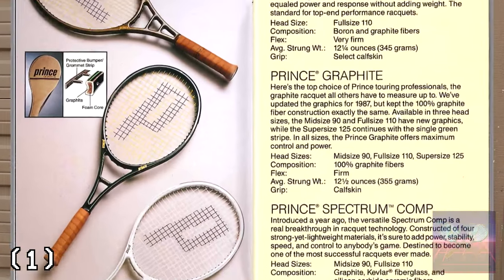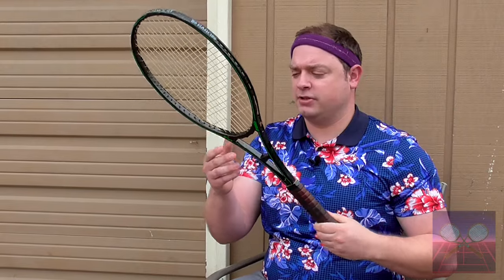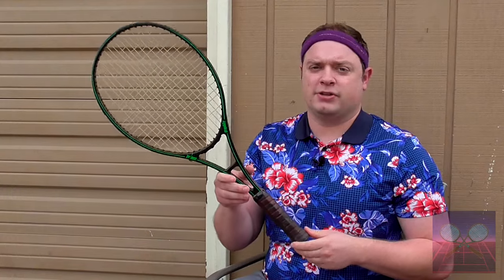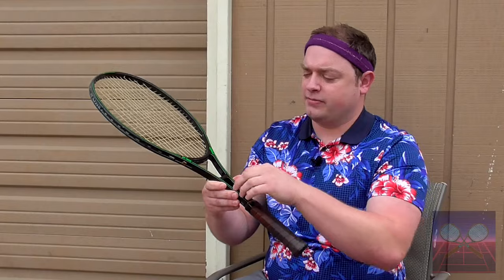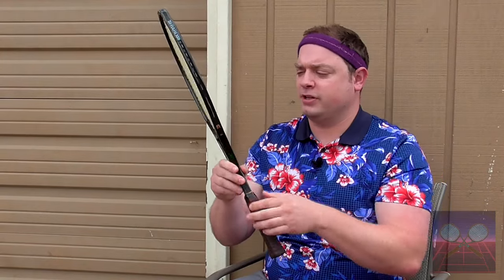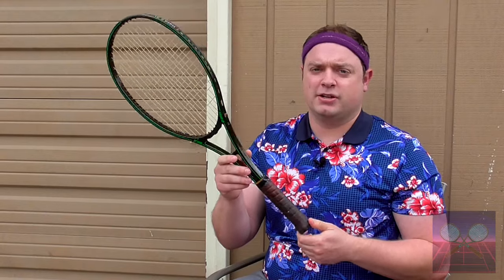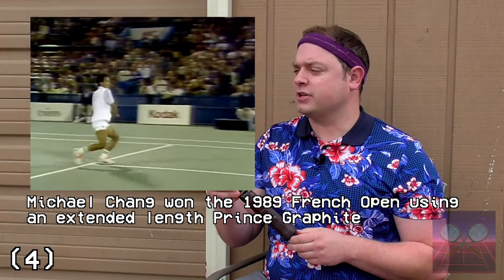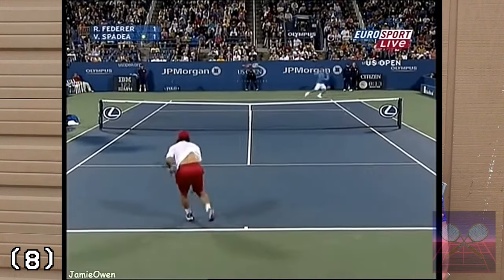Prince Graphite 110 | Vintage Graphite Tennis Racket Review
Reviewing and taking some practice hits with the Prince Graphite 110 from the early 1980s. This renowned racket was not only made for nearly 30 years, but it was also used by professionals such as Michael Chang, Andre Agassi, Monica Seles, Gabriela Sabatini, and Vince Spadea to win tournaments. Later versions of this racket were known as the Prince Original Graphite, or POG for short.

My Gear:
Tennis Bag